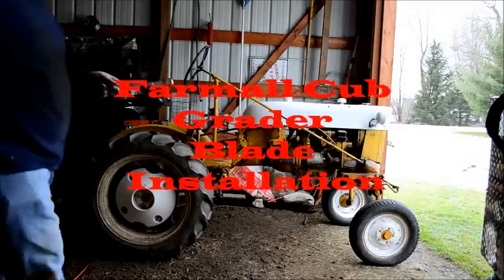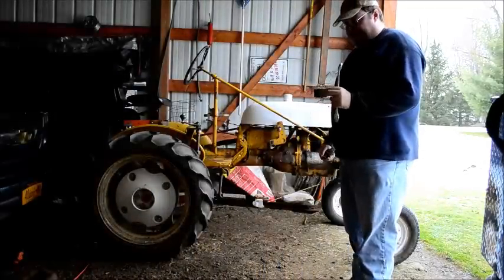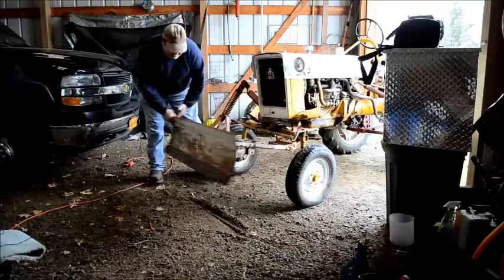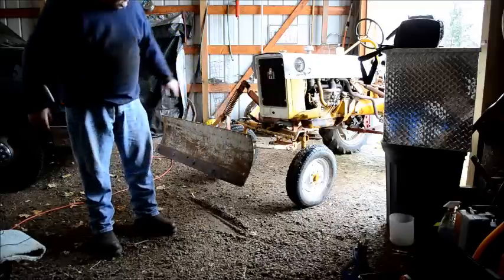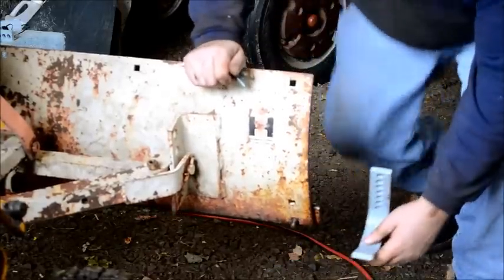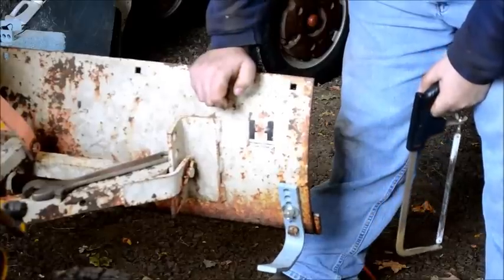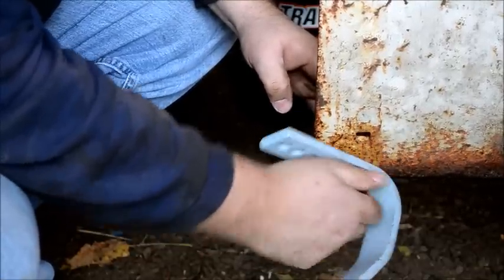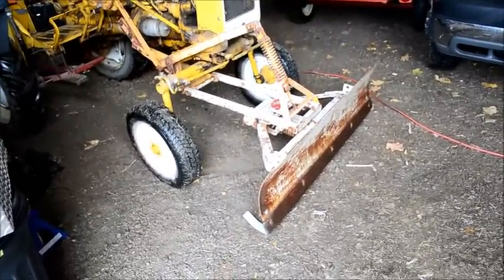1967 International Cub Grader Blade Install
Installing an IH L-54A grader blade on my 1967 International (really Farmall) Cub tractor for plowing snow this winter. The blade is really meant to go on an "offset" Cub LoBoy, but it works as well on the Cub as the right blade, if not better.

I started out intending this to be a "one tool" video but that quickly went out the window... Then I couldn't find my 3/4" combination wrench for installing the skid shoes!